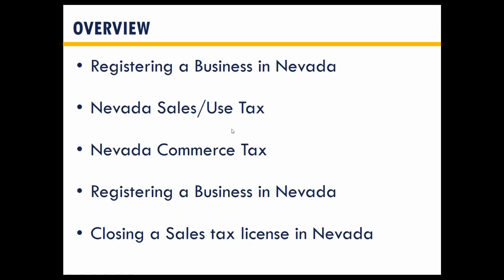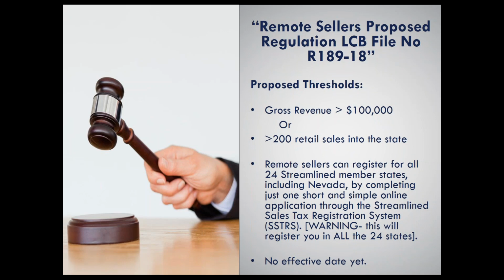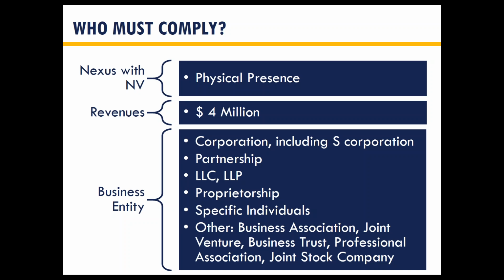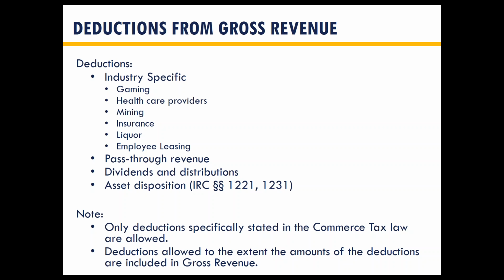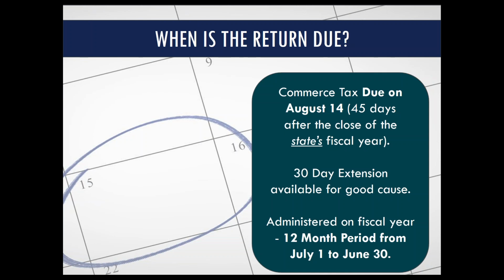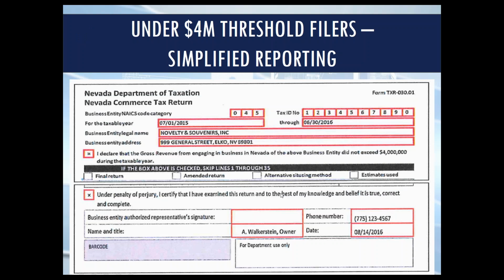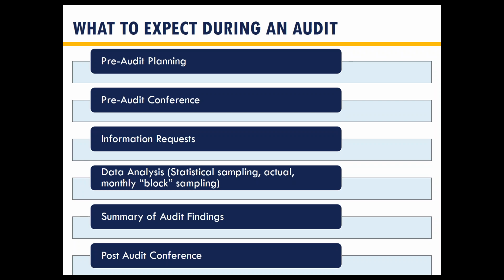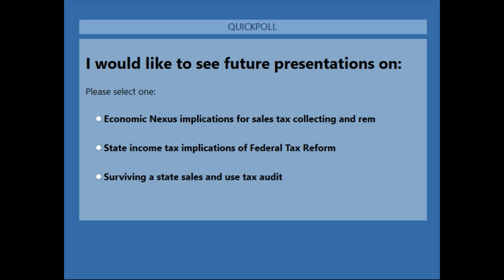Nevada State Tax Update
Are you considering doing business or having employees in Nevada? Have you had issues with your state tax filing? Join our state and local tax team for some helpful insights into Nevada tax filings. This webinar will cover registration, various taxes, starting and closing a business, and other sales tax issues.